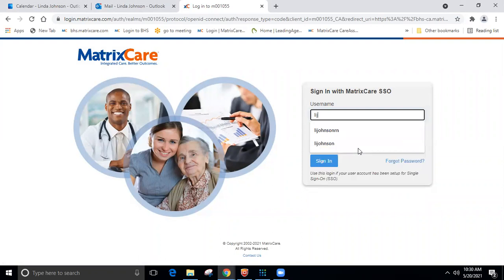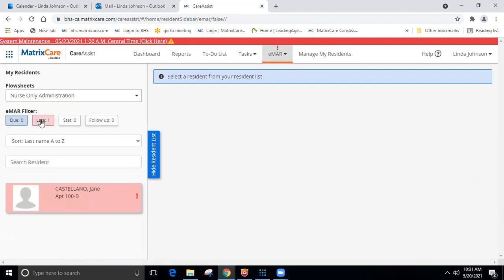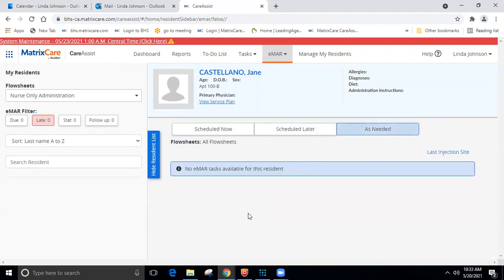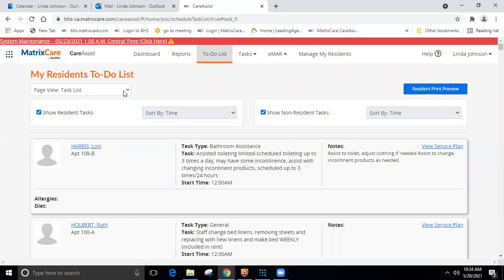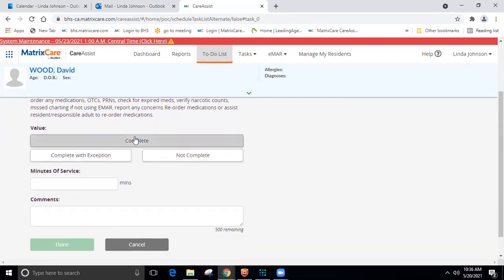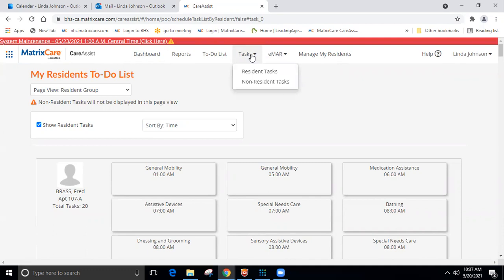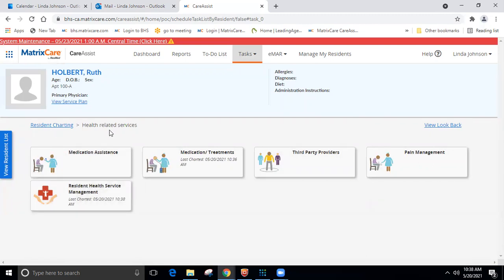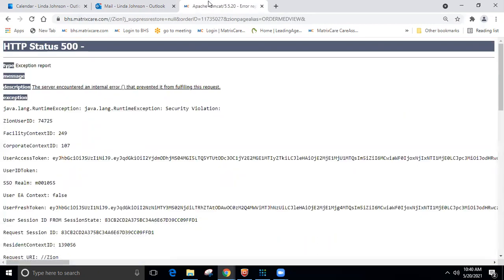Matrix Licensed nurse training for CareAssist 0